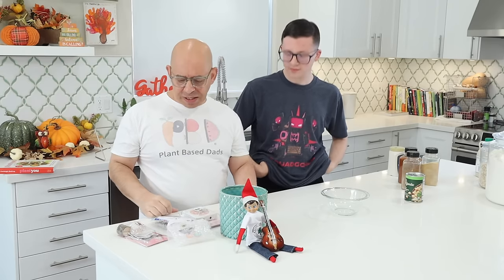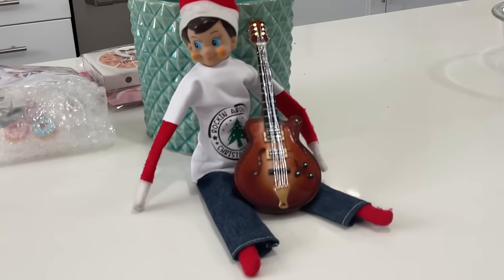BBQ CHICKPEA STUFFED SWEET POTATOES -OIL FREE, from the book Plant You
The Red Elf Shop is on Etsy

This recipe is from the book "Plant You"

Plant Based Dads is a participant in the Amazon Services LLC Associates Program, an affiliate advertising program designed to provide a means for us to earn fees by linking to Amazon.com and affiliated sites.

Thank you  @Dalstrong  for supplying me with the most amazing knives in the world.

(I use the 7" cleaver, the 10" bread knife, the 6" ultimate utility and sandwich knife and the mini 5" Santoku knife- all from the Gladiator Series)

Favorite kitchen items:

XO Salad spinner

Salad in a jar container
Mine is really old so this one is similar

Plastic containers

5 compartment container

Buy the books right here:
The Starch Solution
Perfectly Plant Based recipe book
McDougall Plan for Maximum Weight Loss
Fiber Fueled